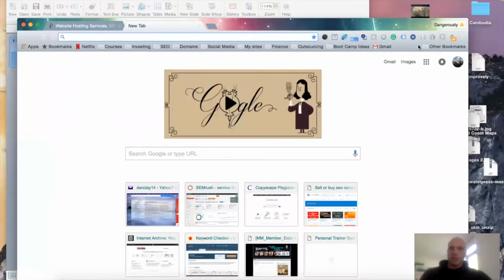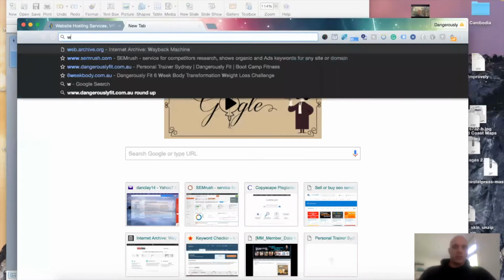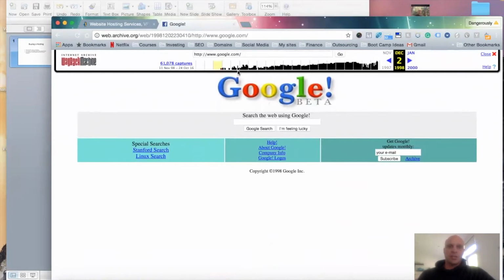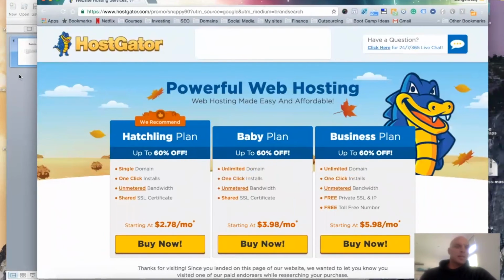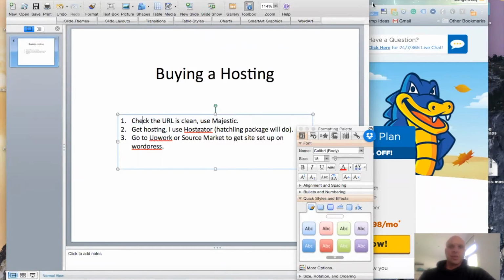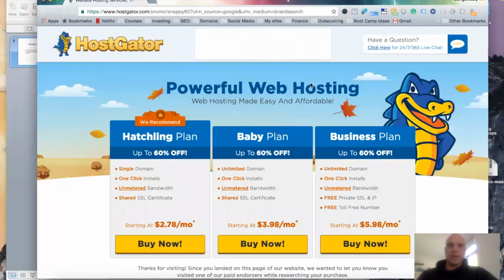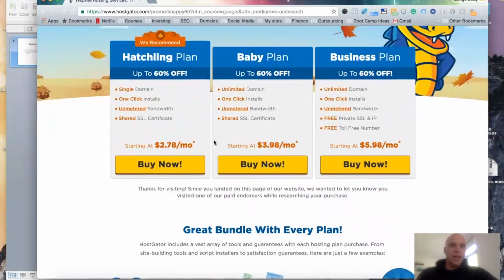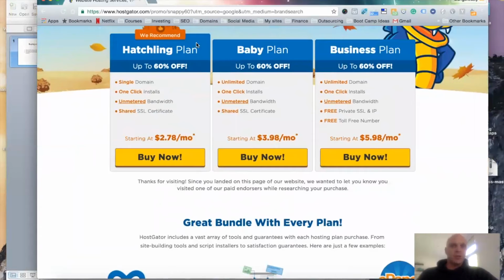Setting Up Hosting For Your Personal Training Website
Watch this video to learn how to set up hosting for your fitness or personal trainer website.